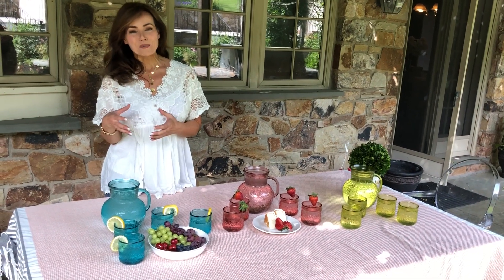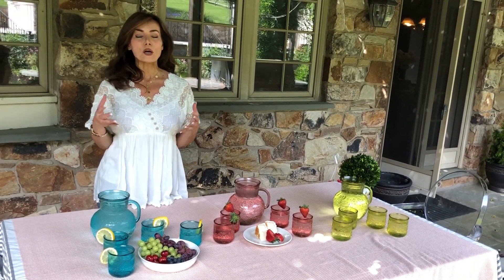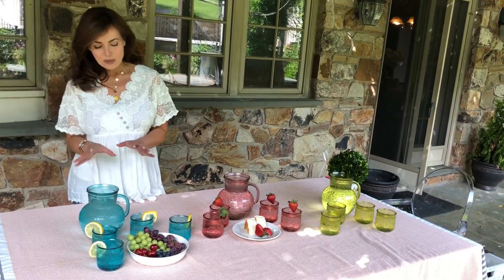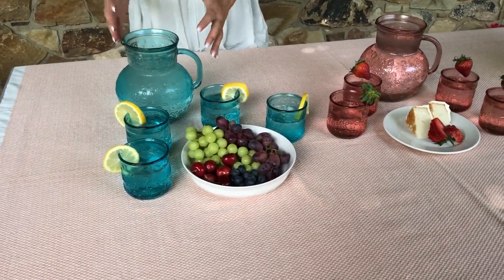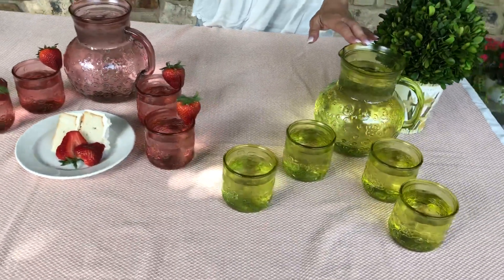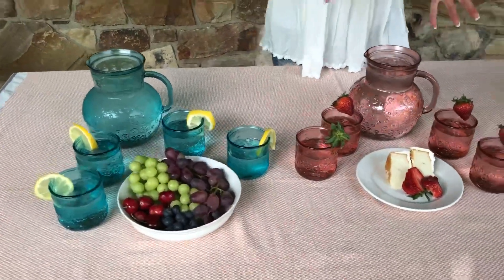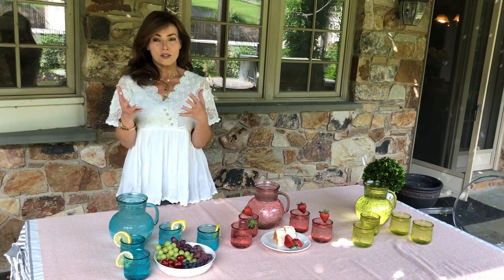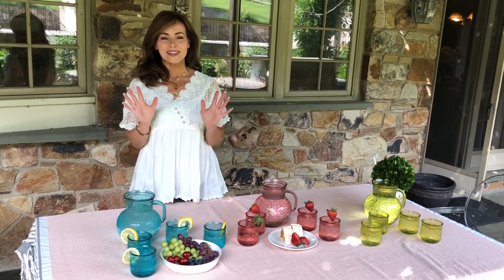Sangria Vintage Glasses